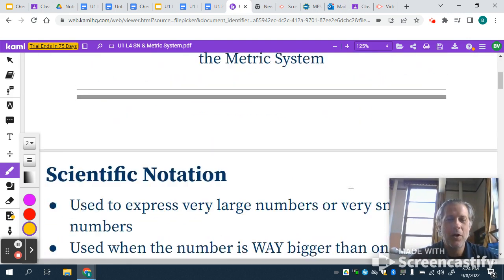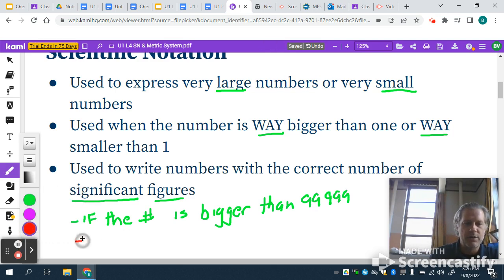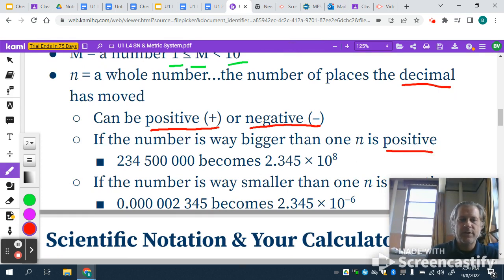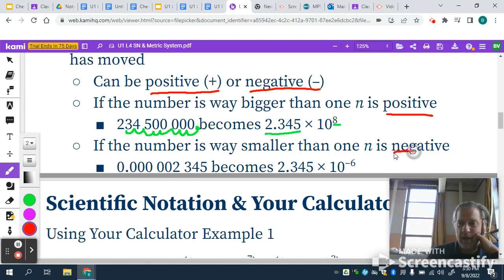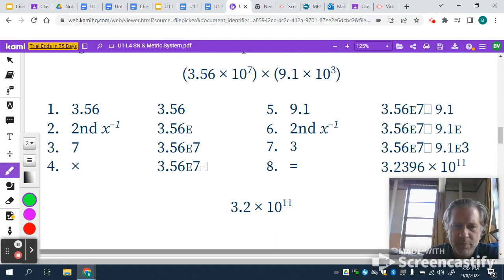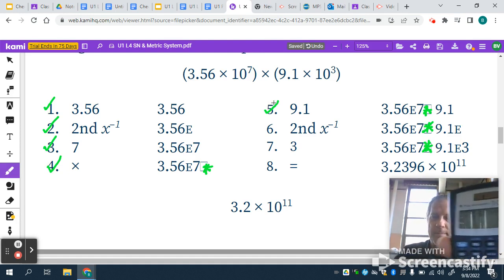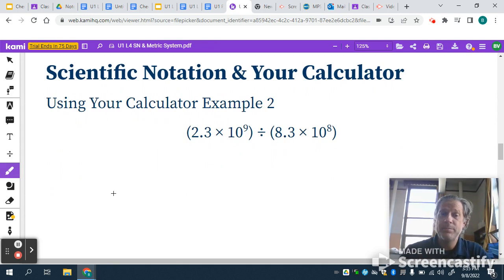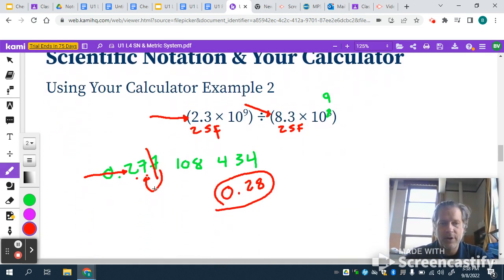U1 L4 Scientific Notation & Metric System - Part 1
How to use scientific notation